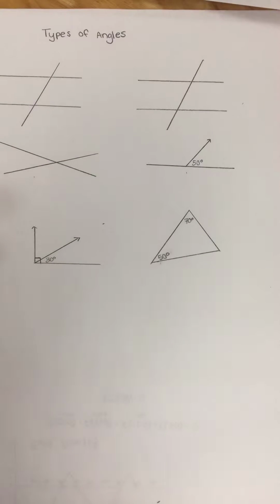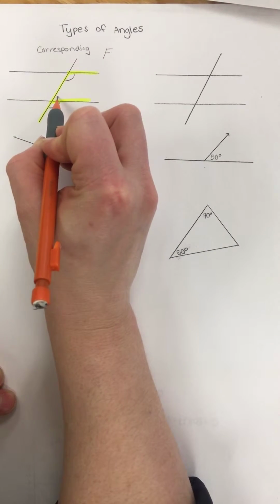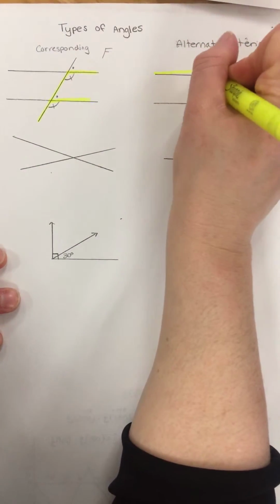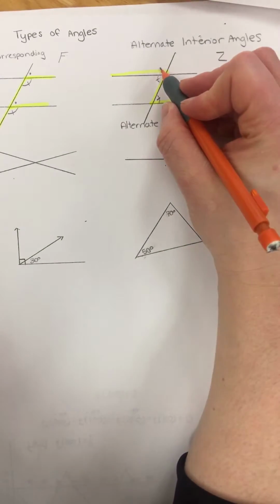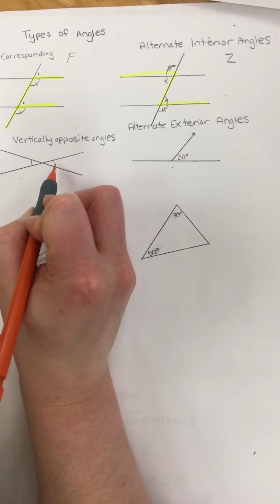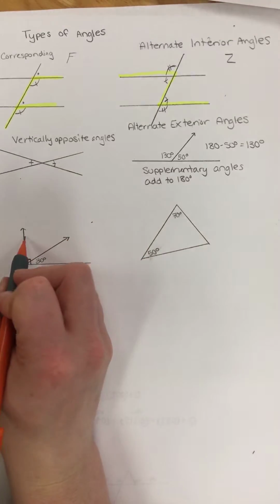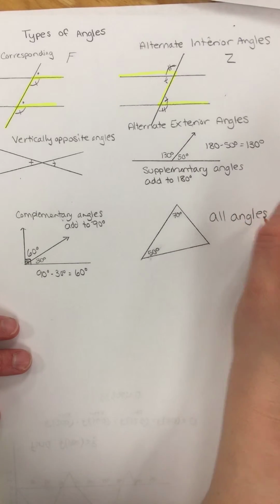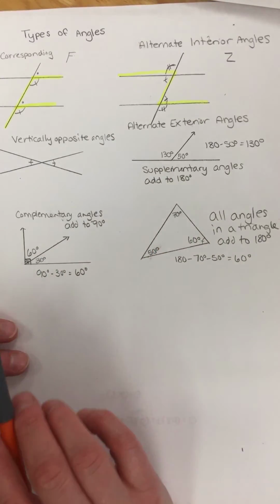Angles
Review of different types of angles